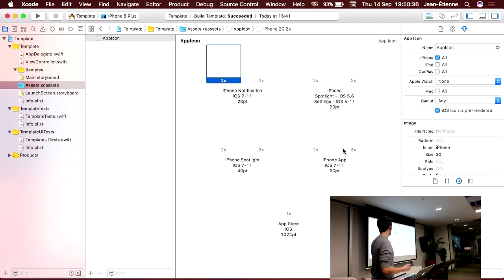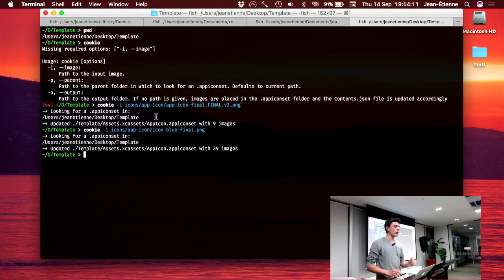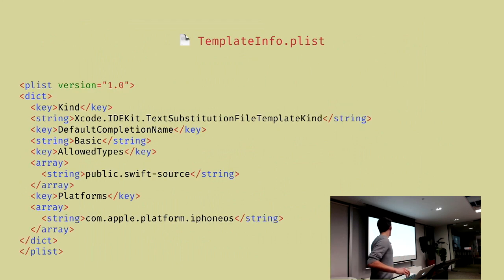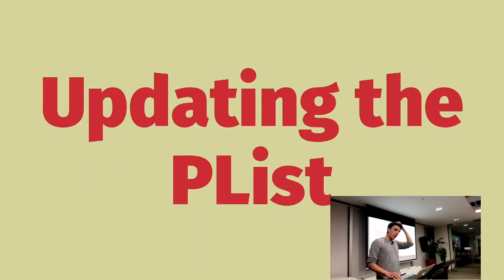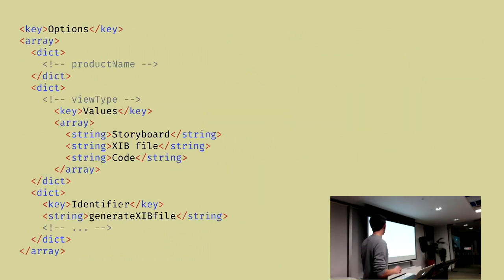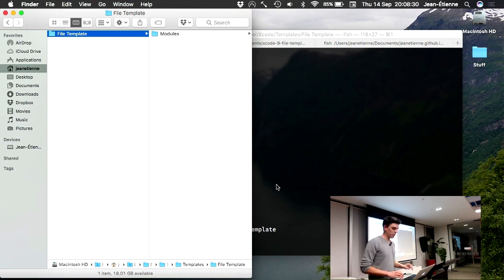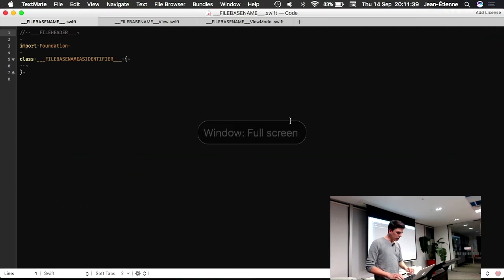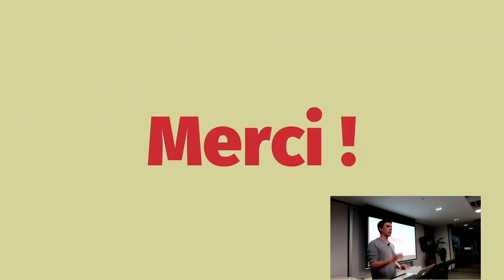Jean Etienne - Xcode Templates and Cookie command line tool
Jet covers his Cookie Cutter Github project for cutting Xcode assets and icons then Xcode templates at 5:20

Recorded September 14 2017 at Outware Mobile. Melbourne, Australia. Recorded and edited by Jesse Collis.